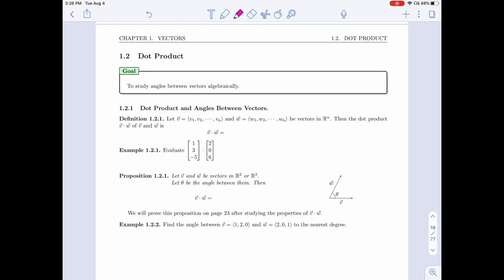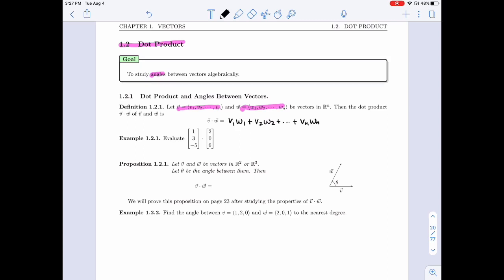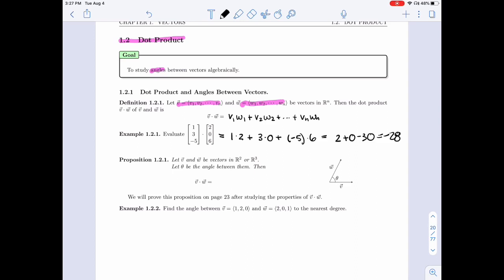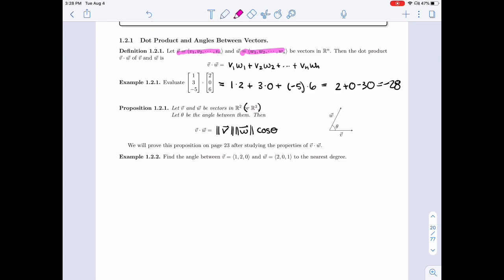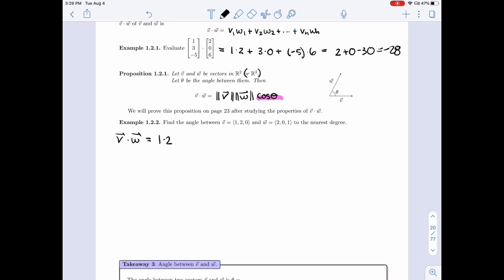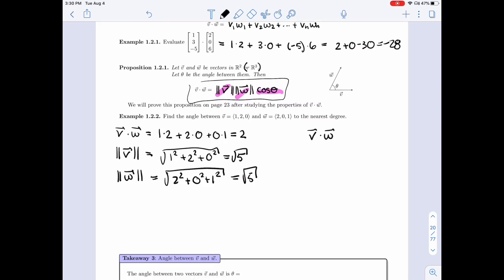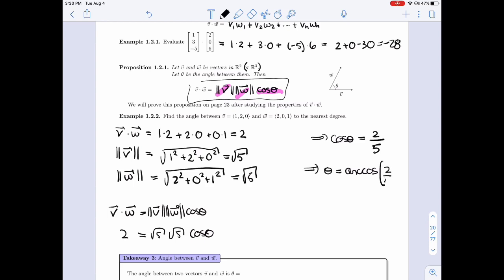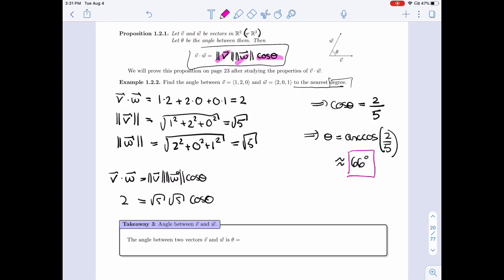Linear Algebra 1.2.1 - Dot Product and Angles Between Vectors (1 of 3)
It covers the following items :
1.2 Dot product.
1.2.1 Dot Product and Angles Between Vectors
Definition 1.2.1
Example 1.2.1
Proposition 1.2.1
Example 1.2.2
Takeaway 3